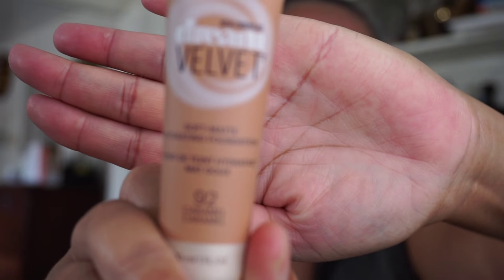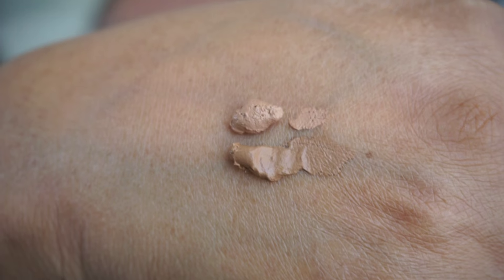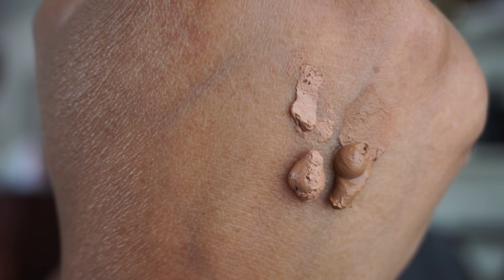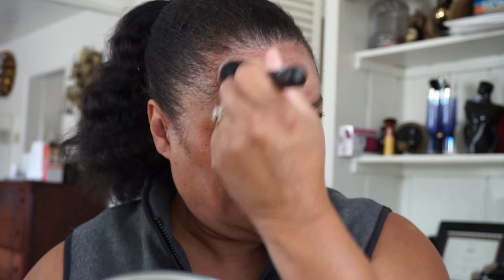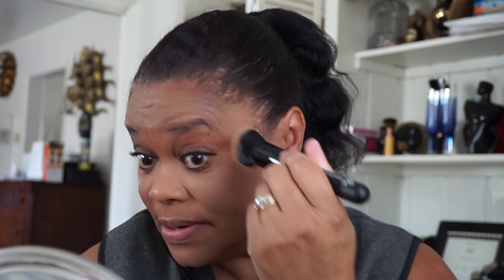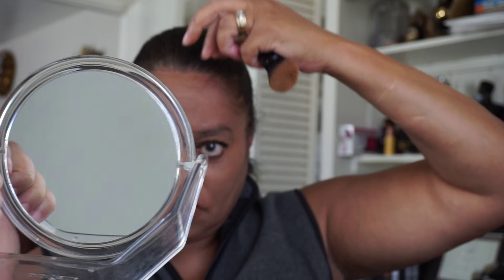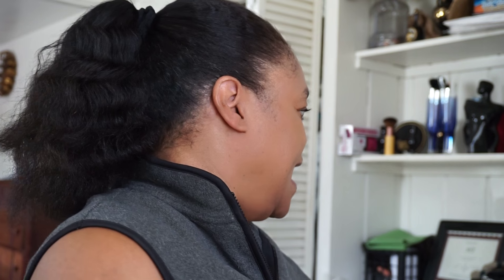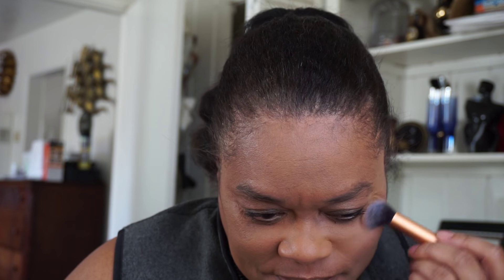Maybelline Dream Velvet HoneyBeige n Caramel